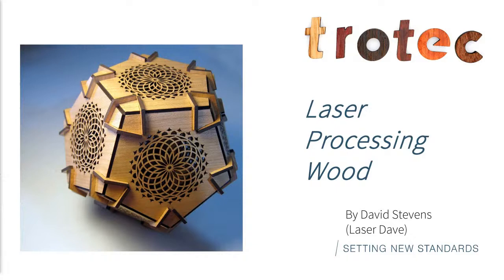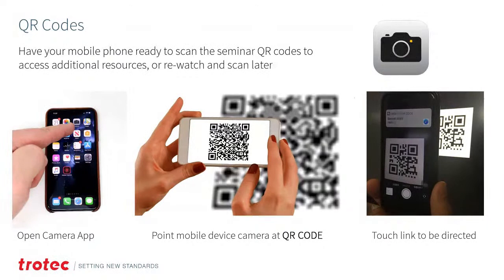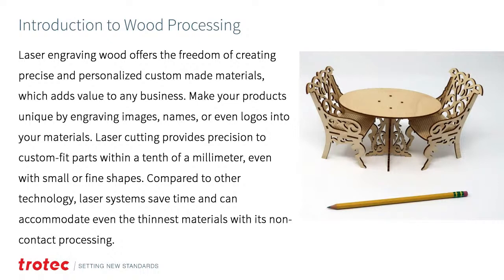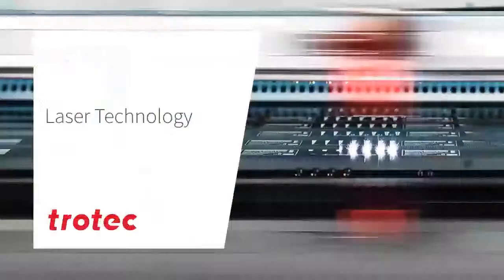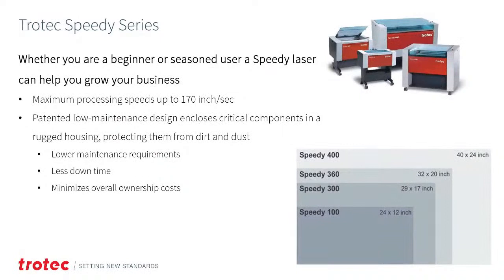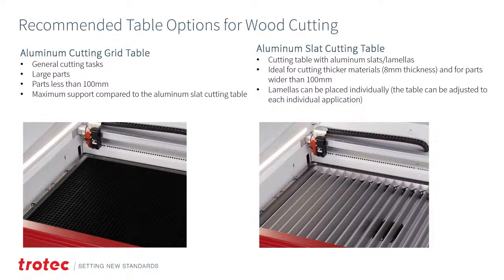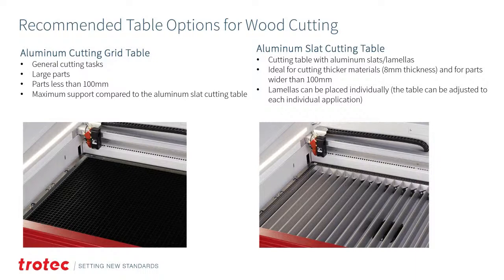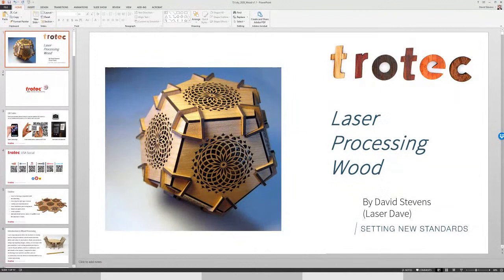Trotec Third Thursday: Wood Processing & Relief Engraving Virtual Workshop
Join us for another Third Thursday event and learn about laser processing wood and different types of wood products that produce optimal quality and high-perceived value when processed. The presentation will be followed by a live Q&A session with Laser Dave and Sawmill Creek Woodworking Communities own Keith Outten.

Be the first to get updates!